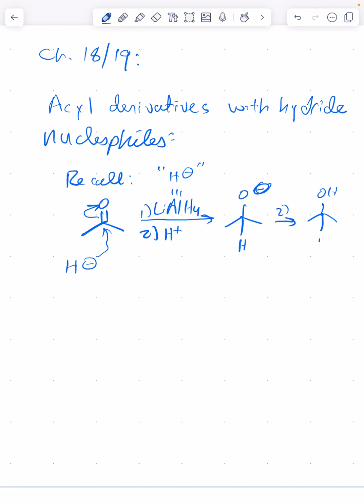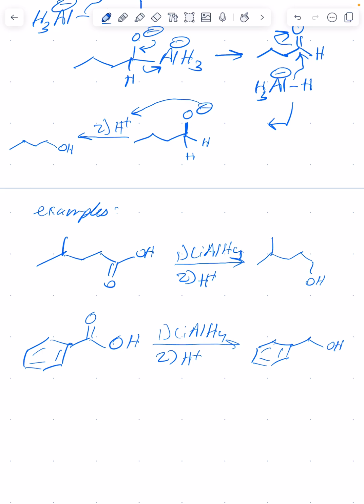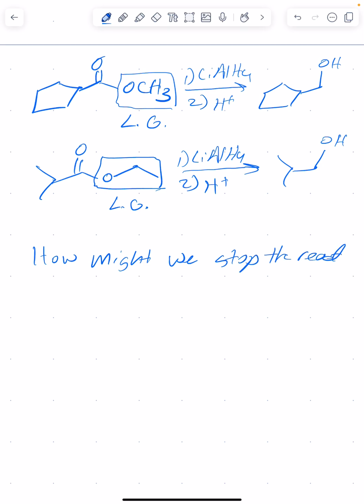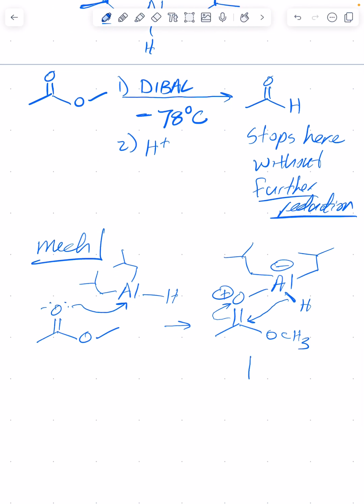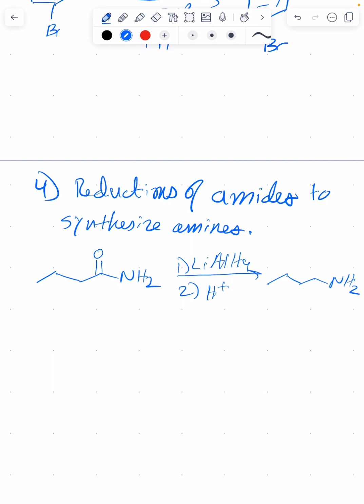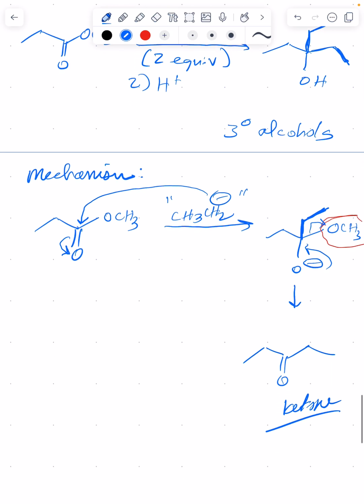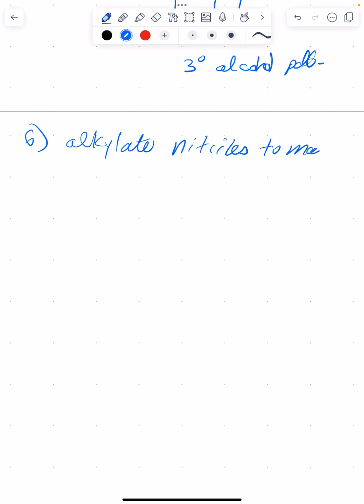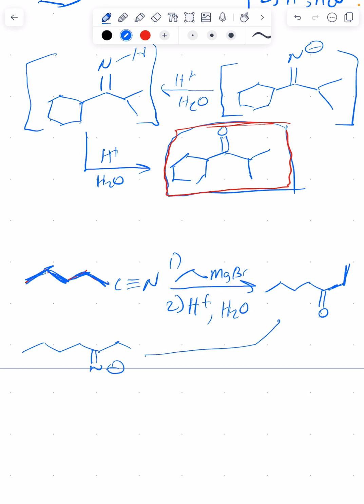Acyl Derivatives with hydride/carbon nucleophiles